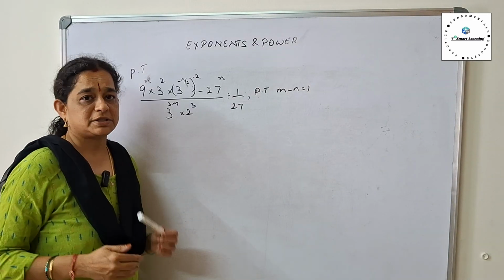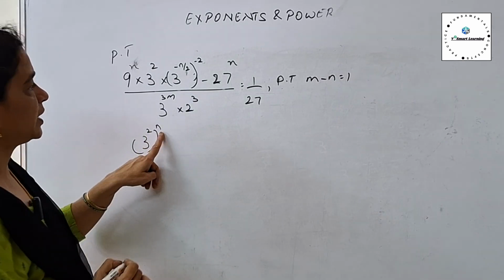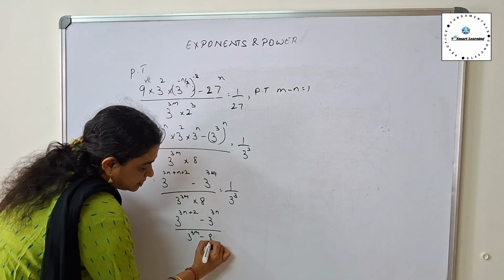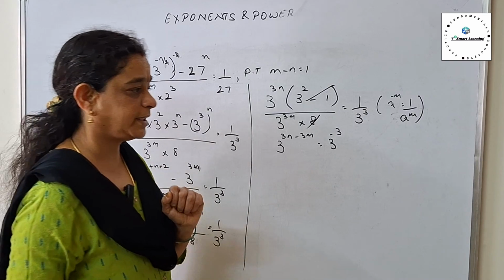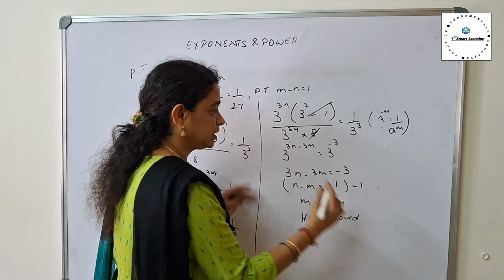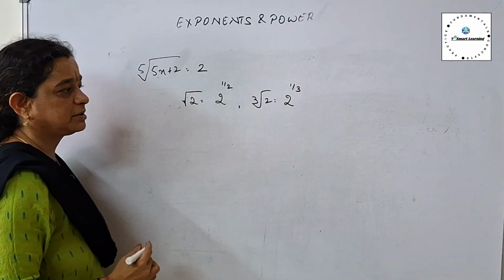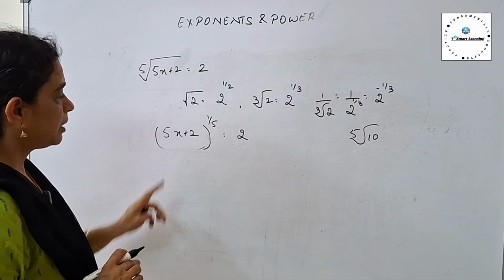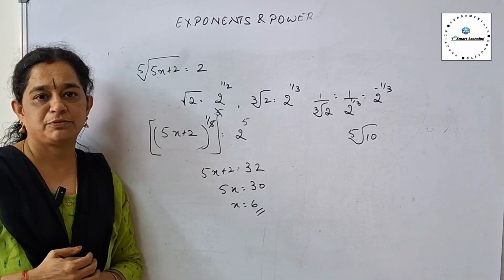Exponents & Powers - Episode 7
Exponents & Powers: A wholesum learning of this chapter with varied examples. Also with tips and methods to tackle the problems